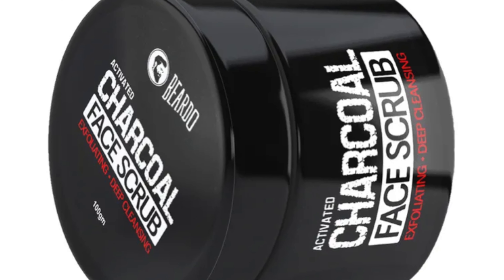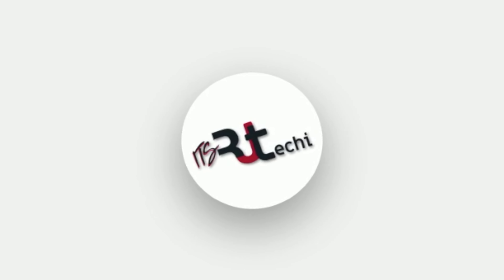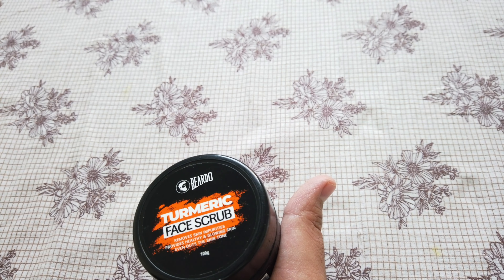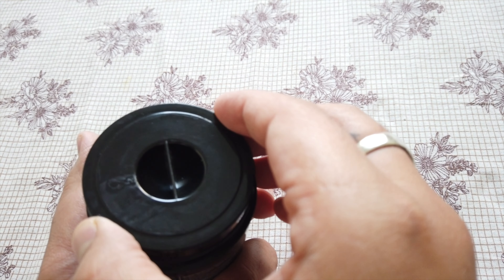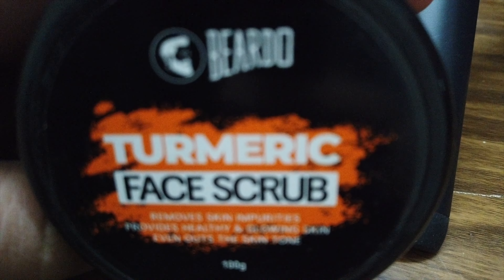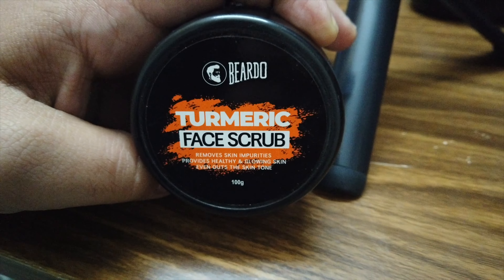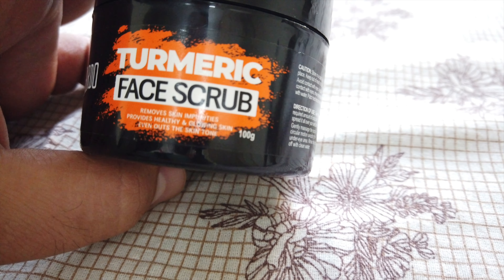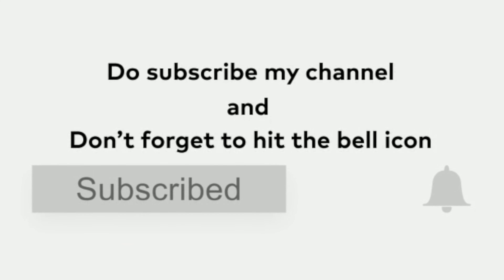Remove Sun Tan From Face| Beardo | Turmeric Face Scrub | Remove Tan in very Easy steps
Please find the latest video on Beardo Face Scrub